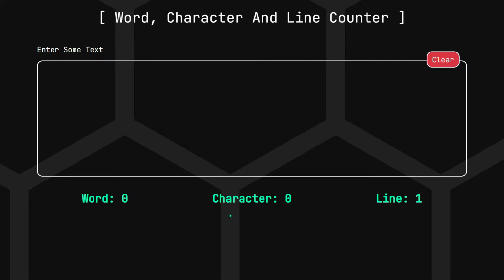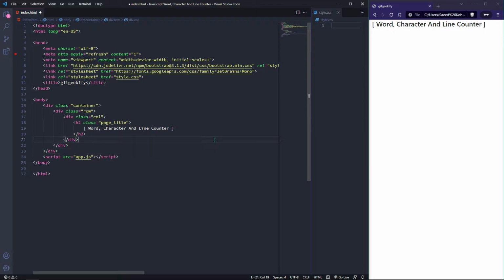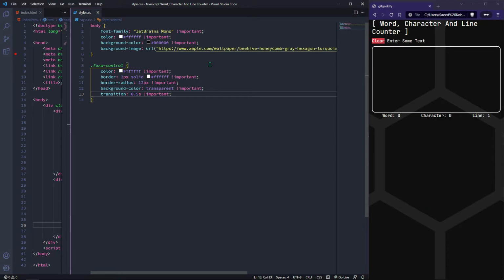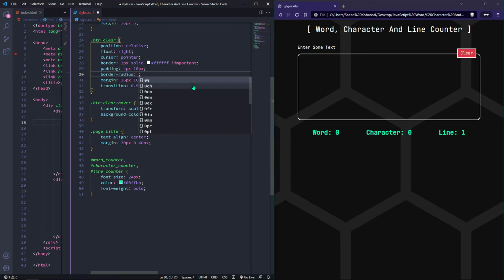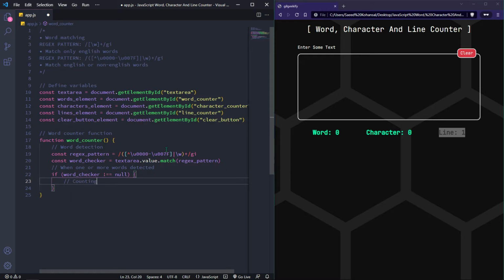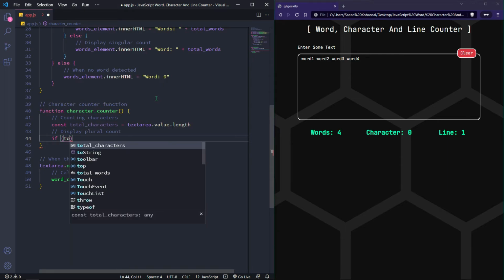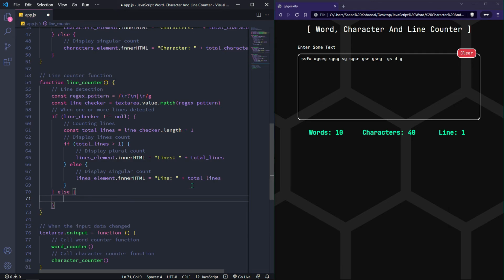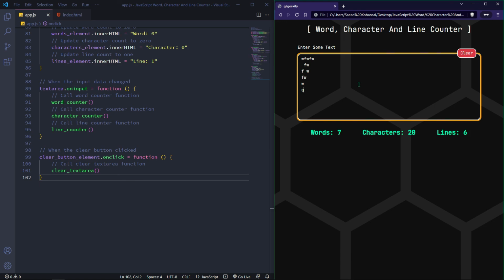How To Create A JavaScript Word Counter Web Application From Scratch HTML/CSS/JS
In this video, I'm gonna show you how to create a JavaScript word counting web application from scratch, with this web app you can count words, characters and lines in English and non-English languages using Vanilla JavaScript, HTML and CSS

▶ TABLE OF CONTENTS
0:00 Preview
0:50 Project Setup
2:20 HTML
8:30 CSS
16:00 JavaScript

bc1qerc5ev074cqknu9nz589w4vjf5ecmhuc2df83h

0x566A47B9731209A5144336D274D44224bfb9C0ea